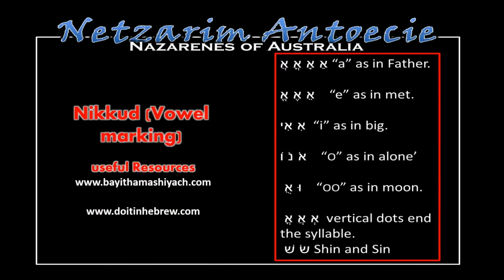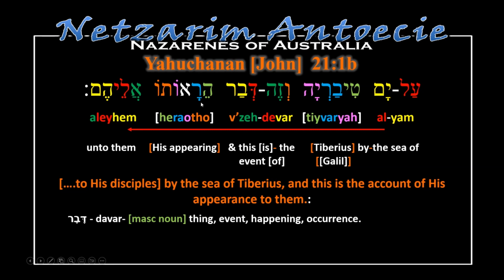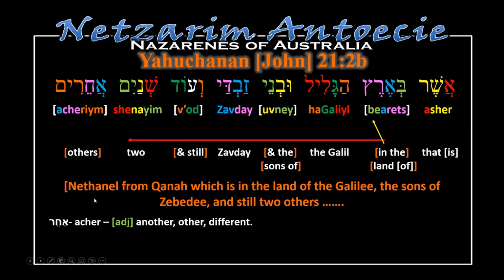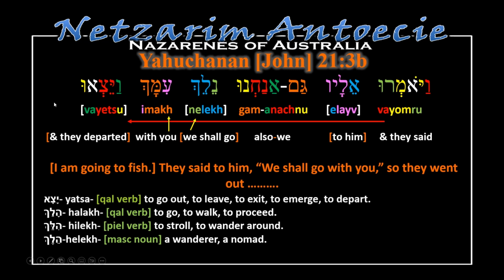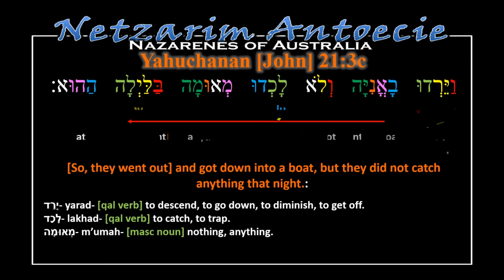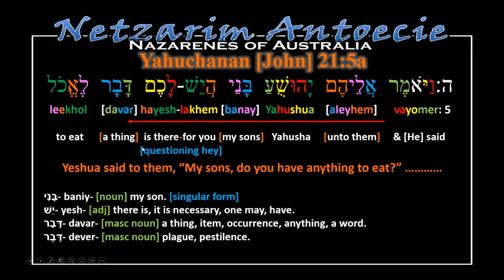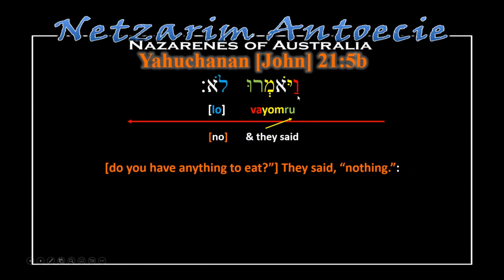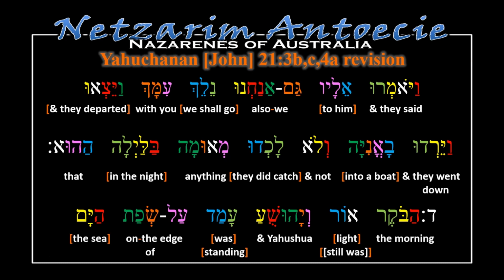John 21 Verses 1 to 5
In our Hebrew lesson today, we find Peter & the other disciples at Galil by the sea of Tiberius [lake Galilee] when Peter decides to go fishing, the others join him and all-night they catch nothing. Yeshua then stands by the shore & asks if they have food. Not knowing it is the Master they say no.